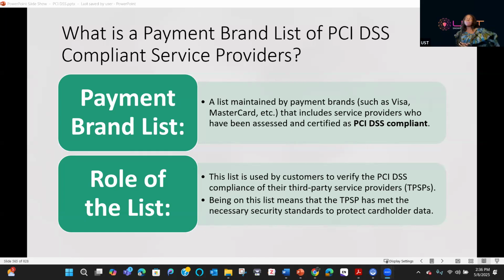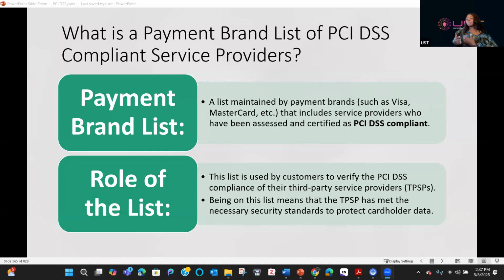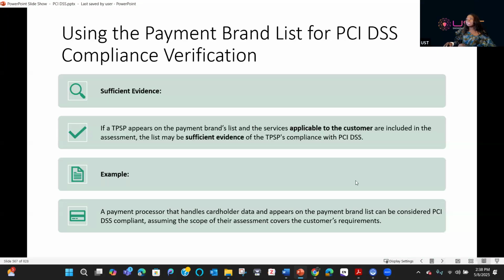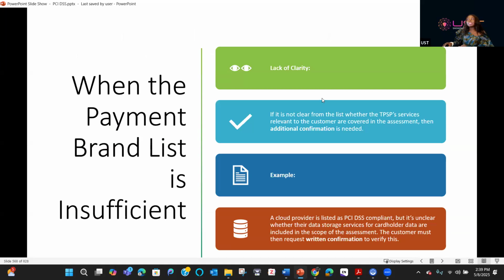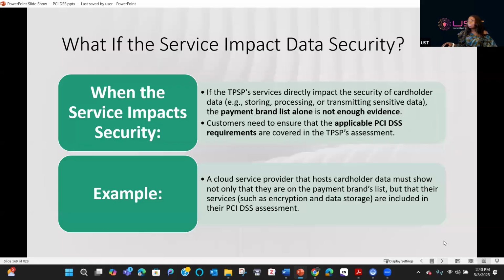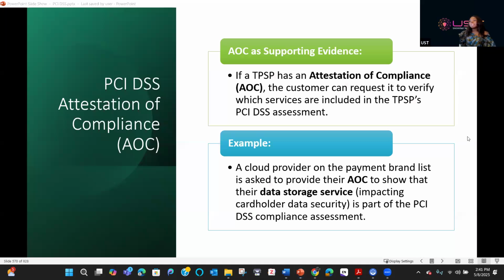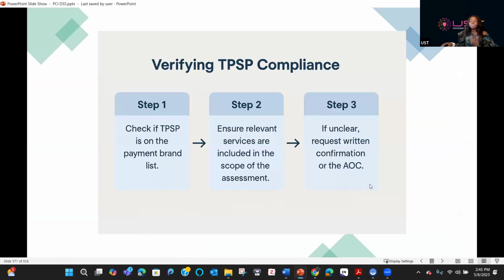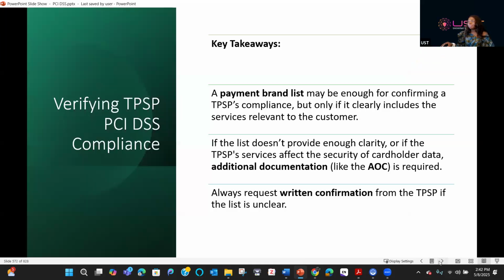How to Verify TPSP PCI DSS Compliance: AOC, Brand Lists & Red Flags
Not all third-party service providers (TPSPs) on the Payment Brand List are automatically PCI DSS compliant for your environment.

In this must-watch video, you’ll learn:

✅ What the Payment Brand List of Compliant Service Providers is

📄 What an AOC (Attestation of Compliance) means

🚩 Why the list alone is not sufficient for due diligence

🛡️ What to do when the TPSP impacts your CDE

🧾 How to verify and document compliance properly

📌 You’ll also see:

Real examples of AOC usage

What questions to ask TPSPs

How to protect your organization under Requirement 12.8

🎯 For:

Vendor risk analysts

GRC professionals

Cloud architects and procurement teams

Anyone using third-party services that touch cardholder data

🌐 Want help reviewing a TPSP’s AOC or responsibility matrix?

🧠 Drop a comment: Have you ever questioned a vendor’s AOC? Let’s talk!